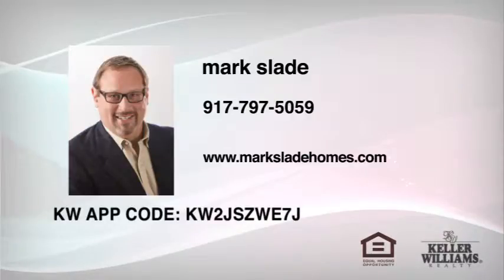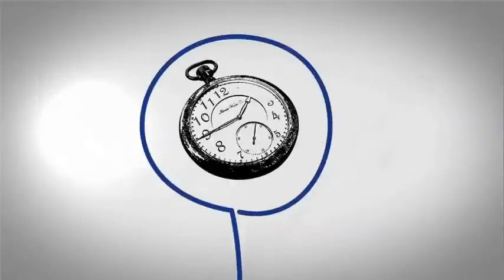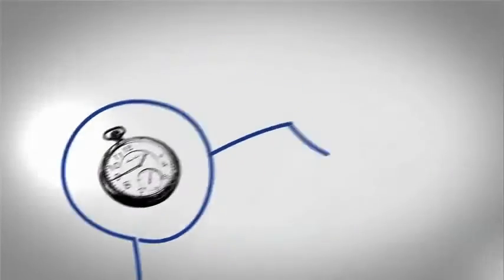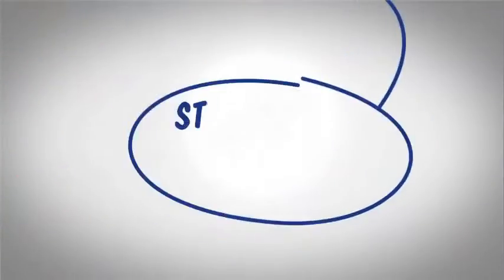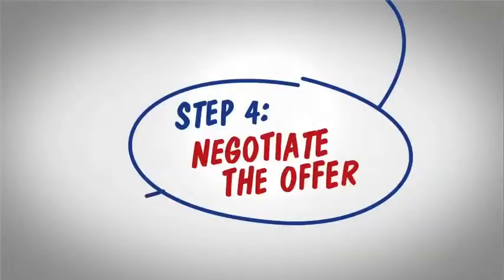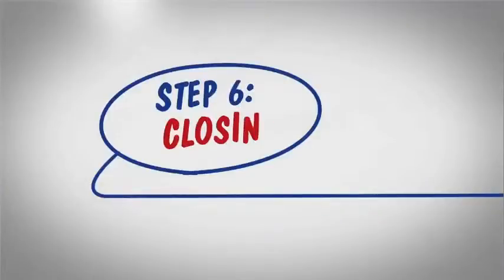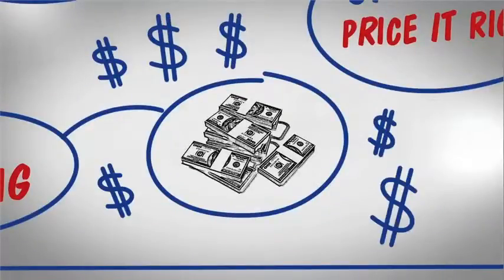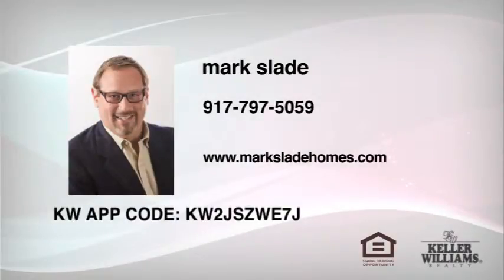6 Steps to Selling a House